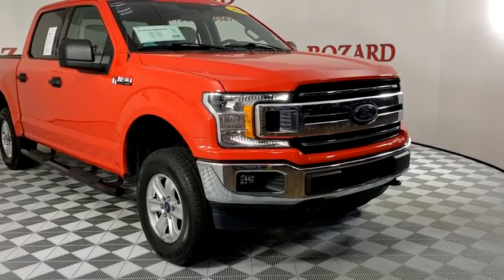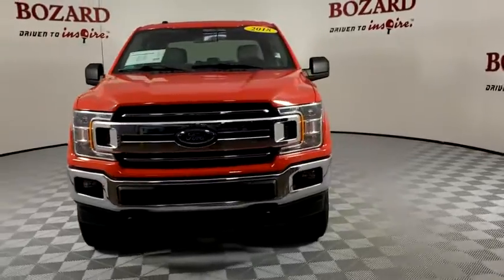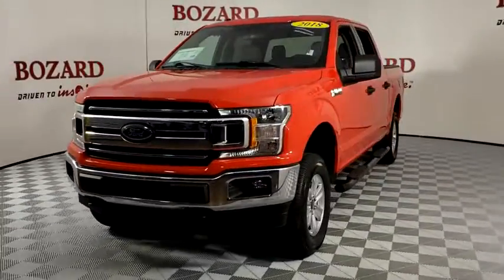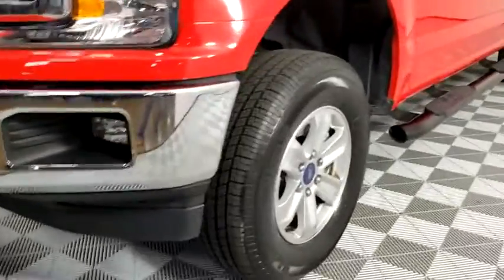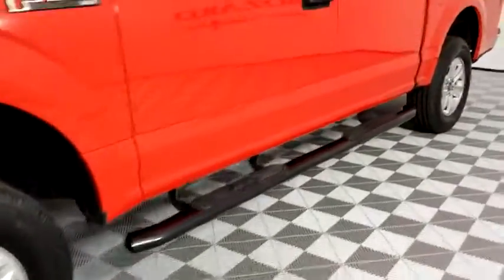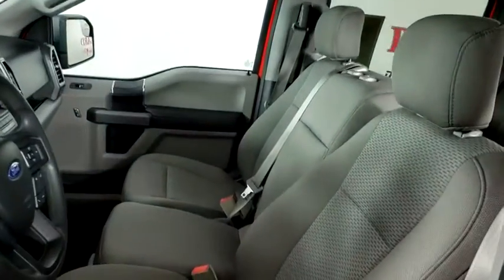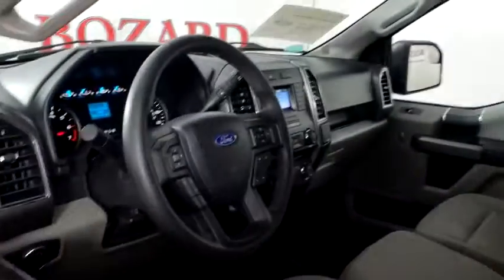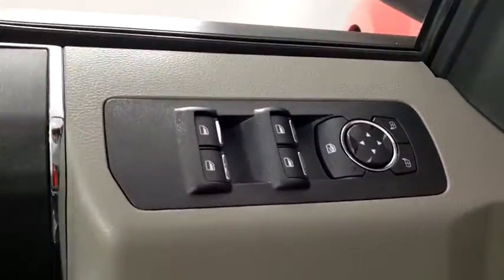2018 Ford F-150 Saint Johns, Jacksonville, Daytona Beach, Orlando, St. Augustine, FL 204304A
Race Red Used 2018 Ford F-150 available in Jacksonville, Florida at Bozard Ford Lincoln. Servicing the Saint Johns, Daytona Beach, Orlando, St. Augustine, FL area.